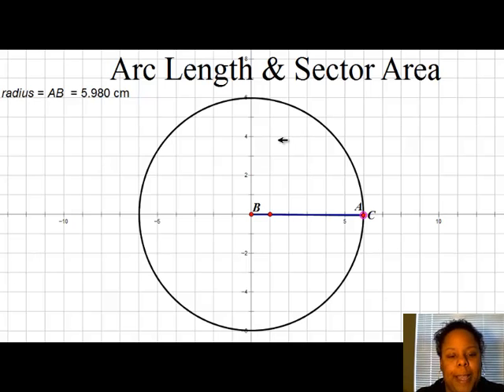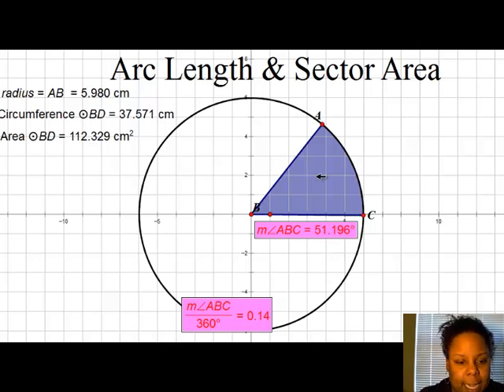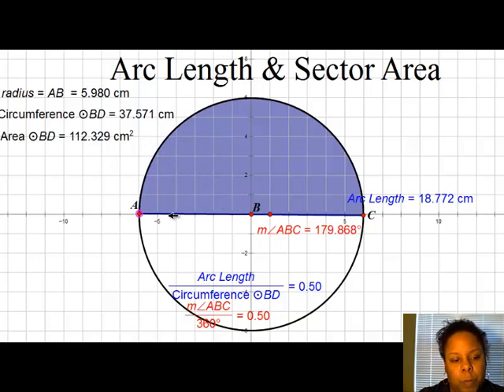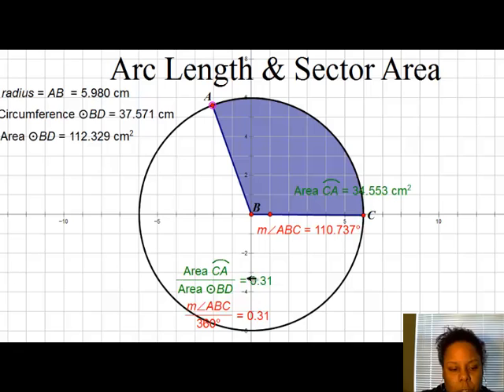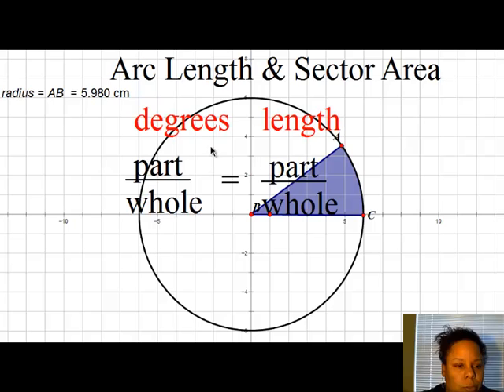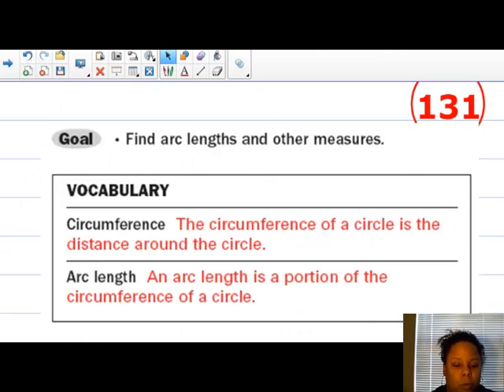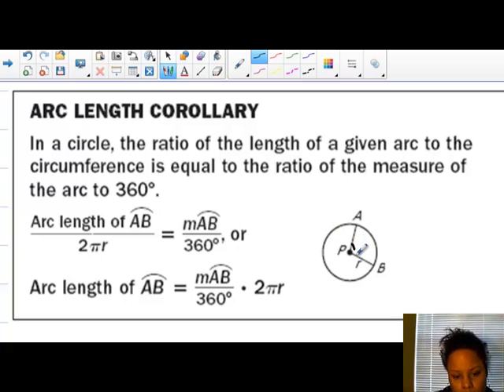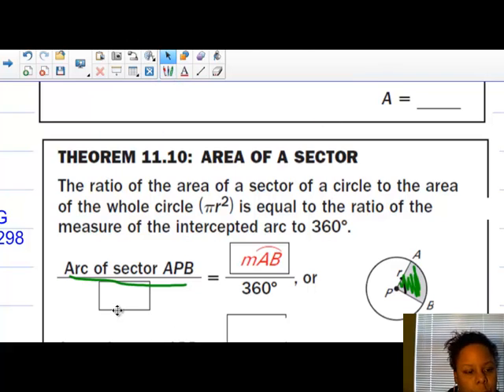Geometry: Unit 9: Day 5: Arc Length and Sector Area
From 11.4 and 11.5 in the Textbook; Notes on page 131 and 133 in the Textbook;